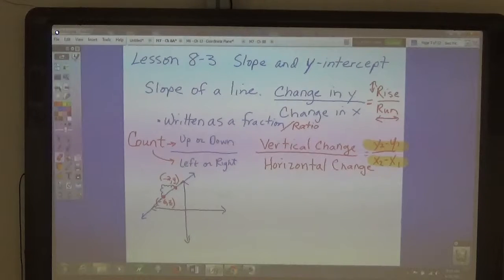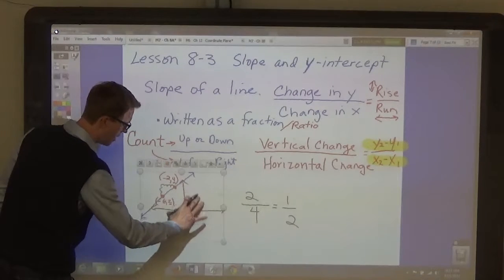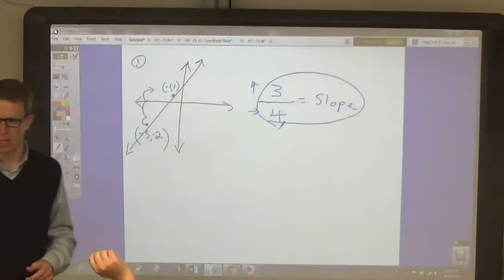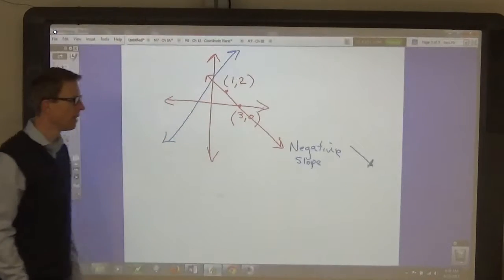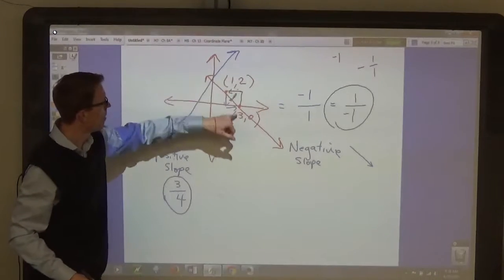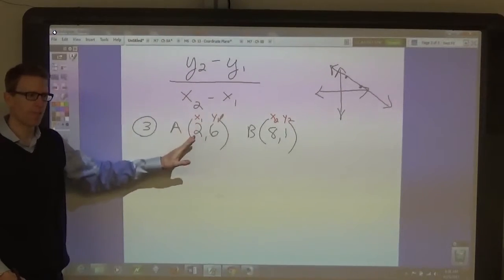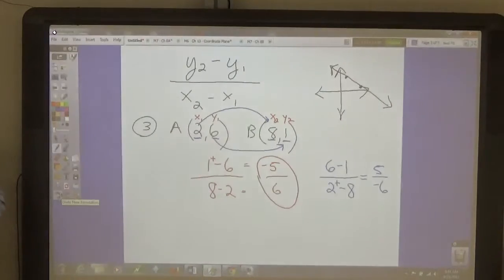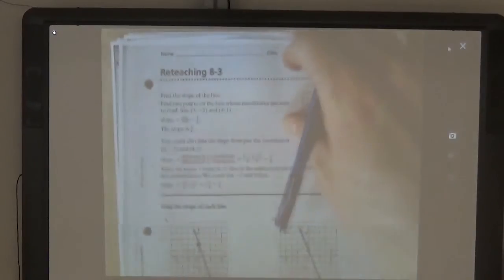M7 Lesson 8 3 Finding Slope